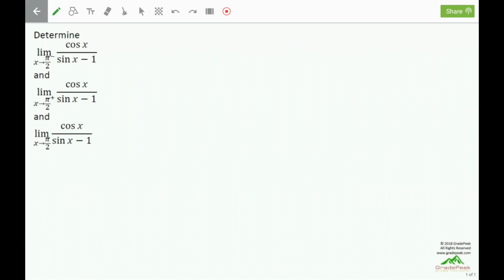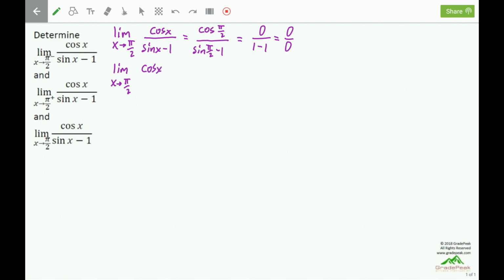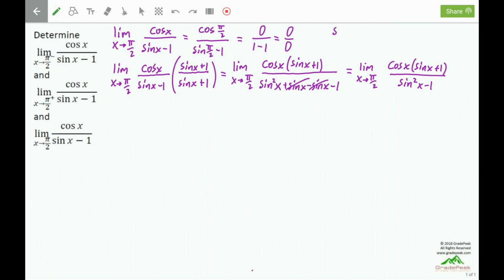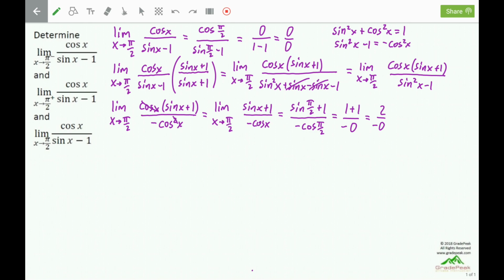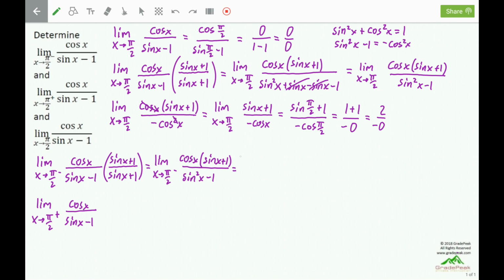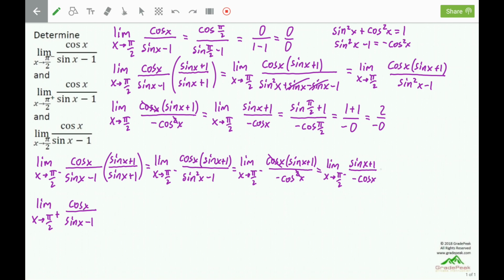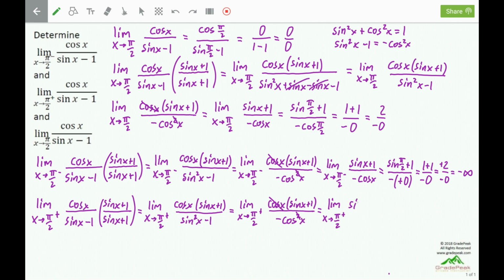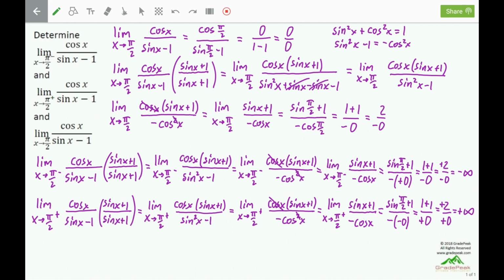GradePeak Calculus 1 Limits Of Infinity 4 09